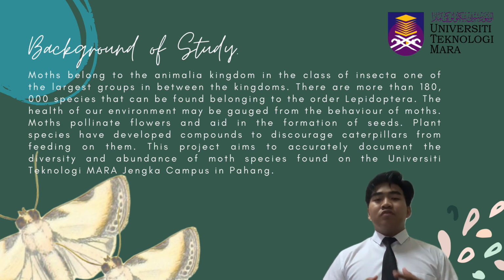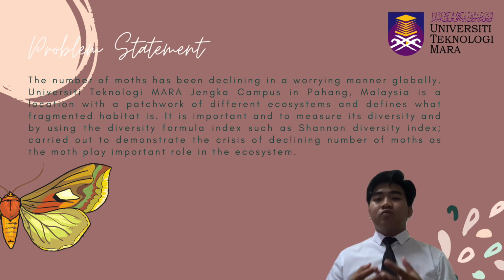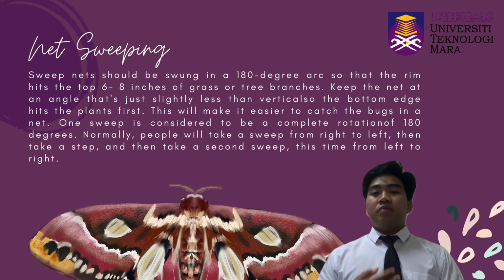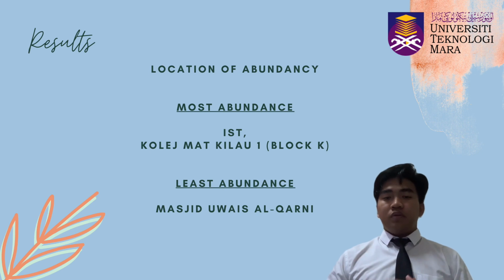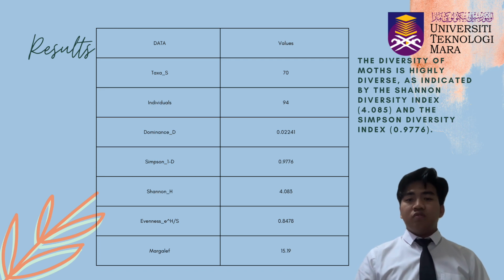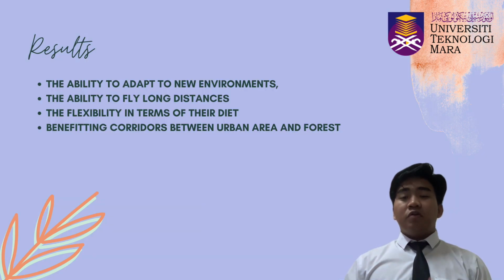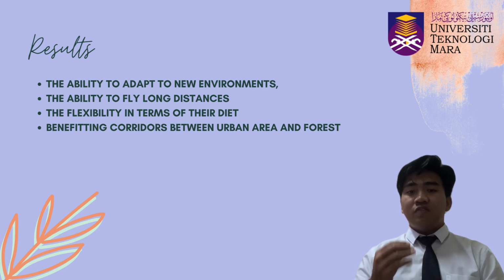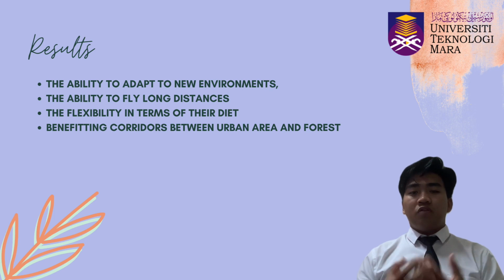DIVERSITY OF MOTH (LEPIDOPTERA: HETEROCERA) IN UNIVERSITI TEKNOLOGI MARA JENGKA CAMPUS PAHANG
STUDY DONE IN UNIVERSITI TEKNOLOGI MARA JENGKA CAMPUS PAHANG, MALAYSIA
OBJECTIVELY DONE TO INVESTIGATE
- To determine the diversity of moths in Universiti Teknologi MARA Jengka Campus Pahang.
- To provide the accurate data the composition and species richness of moths that exist in Universiti Teknologi MARA Jengka Campus Pahang.